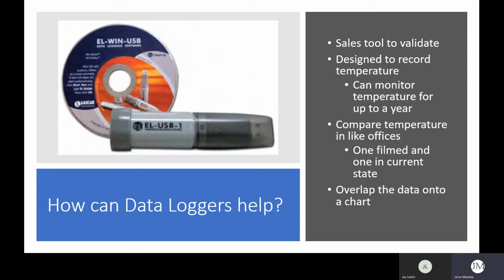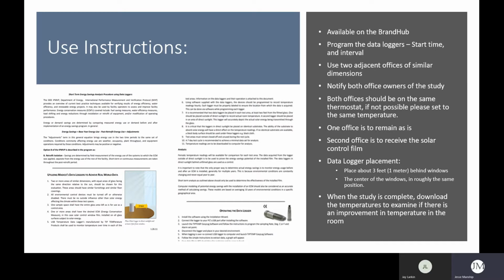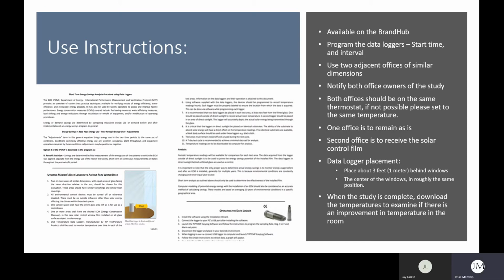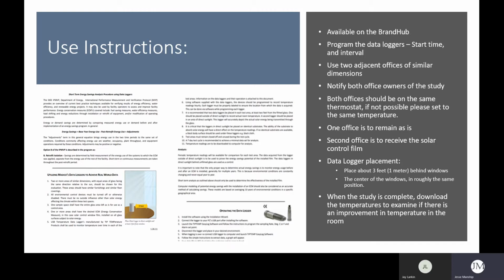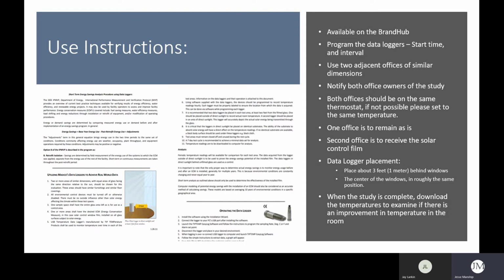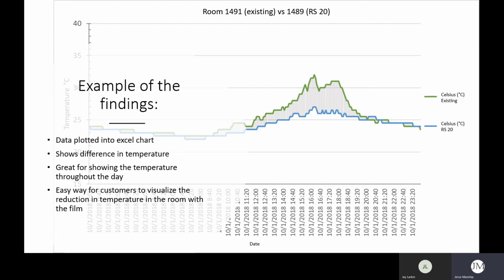Solar Control Lesson 5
Data Loggers are a Sales Tool that can be used to help validate the effectiveness of applying a solar control window film to existing glazing.  These programmable “thumb drives” are designed to record temperatures at set time intervals and durations, so that you can compare the temperatures in like offices, one filmed and one in its current state.   After a designated period, the data can be downloaded and overlapped to show the temperature variations between the two offices.